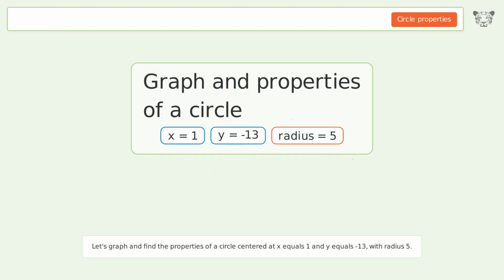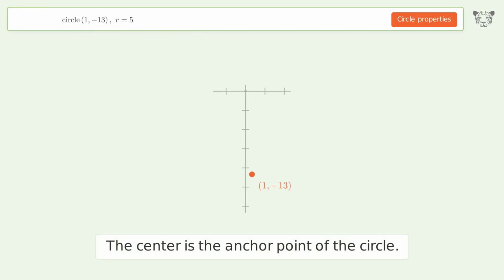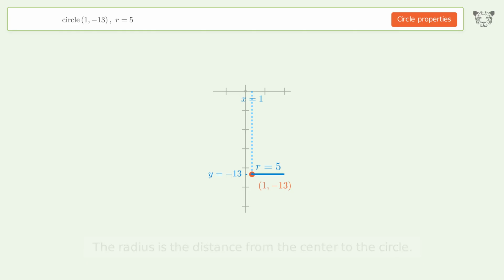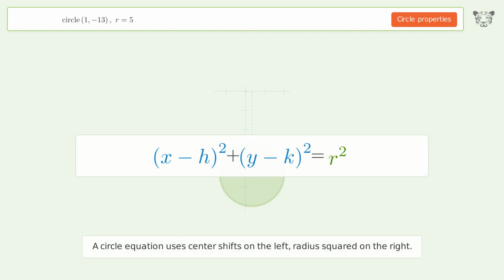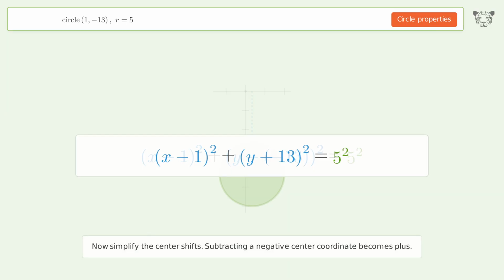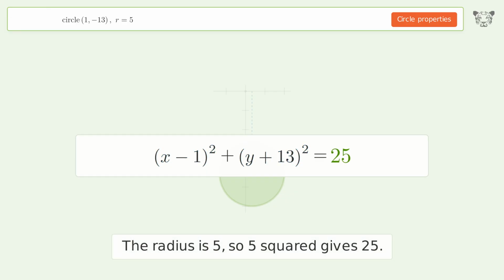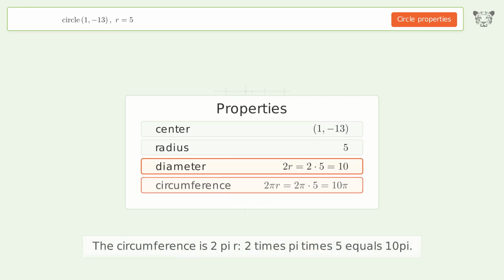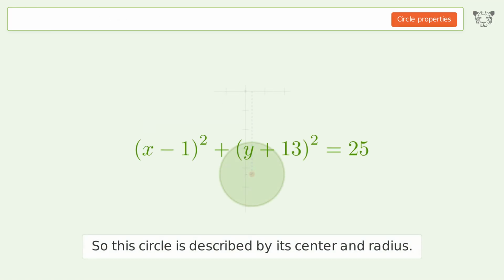Properties of a circle from circle(1,-13)-radius5 | Tiger Algebra Solver